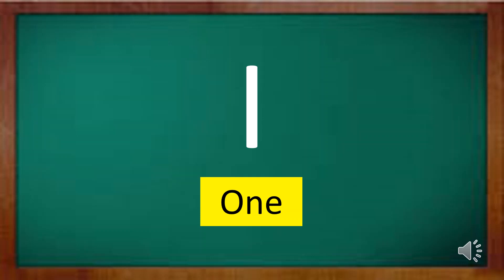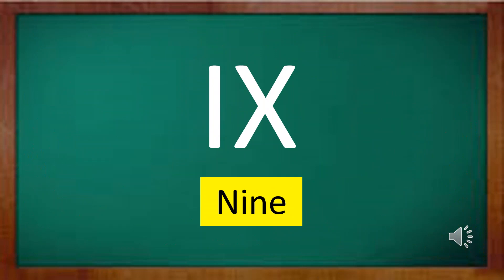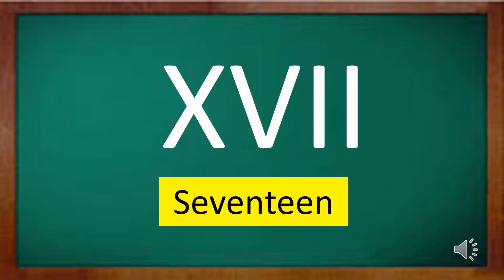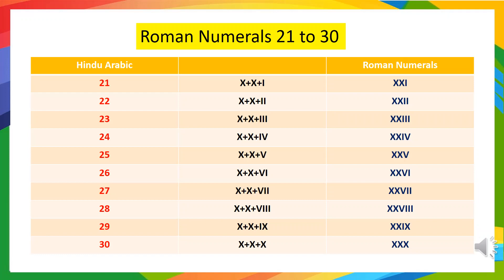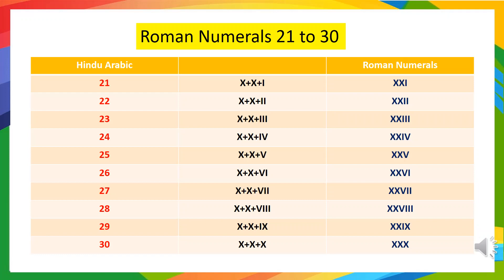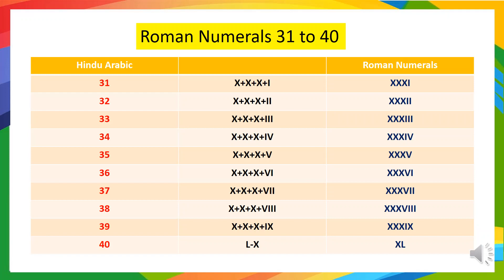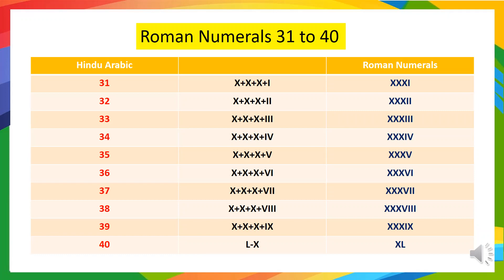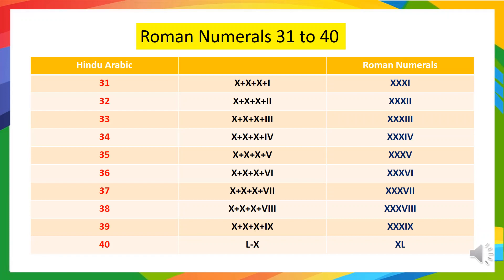Roman numerals 21 to 40 │ Roman numbers ( Part 2) │ Roman numerals I II III IV │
Hello,
Do you want to know about Roman numerals 21 to 40 │  Roman numbers ( Part 2)  │ Roman numerals I  II  III  IV│
Laveena Ahuja PRT presents a Maths video in English, which teaches about roman numerals.
 This video is all about to get the understanding of rules of Roman Numerals(21-40) for Class IV.

Roman numbers were originated in ancient Rome to calculate the number and value.
Roman numbers are formed by using the symbols I,V,X,L,C,D and M.

Covered Topics:
Rules of roman numerals
1-10 numbers
1-20 numbers
1-30 numbers
1-40 numbers
11-20 numbers
21 to 30 numbers
31 to 40 numbers
1-40 counting
counting with words
Roman numbers I, II, III, IV, V, VI,VII, VIII, IX, X
Roman numerals XI, XII, XIII, XIV, XV, XVI, XVII, XVIII, XIX, XX
Learn easily roman numerals
How to write roman numerals
What are roman numbers